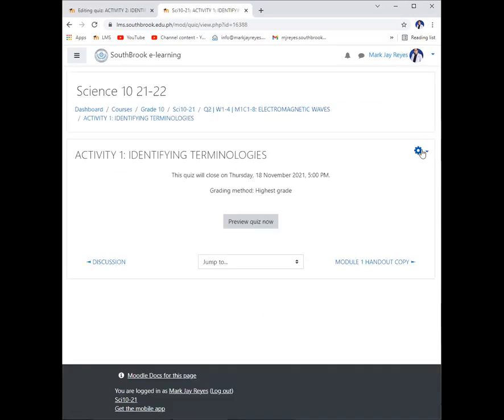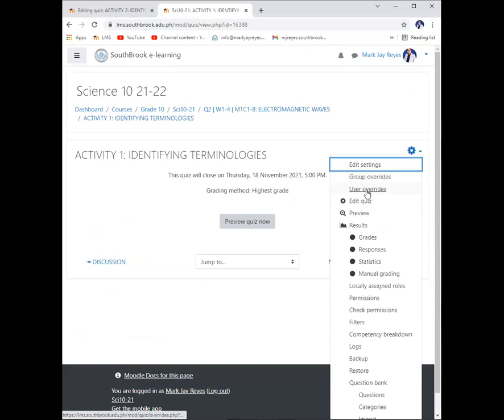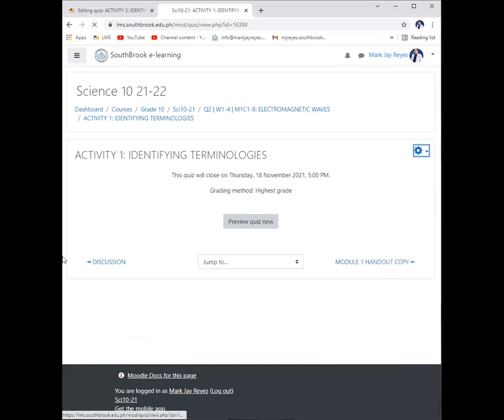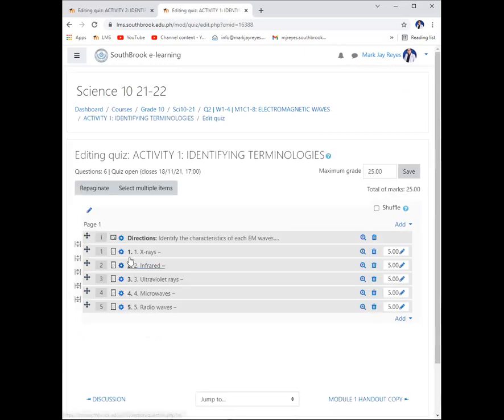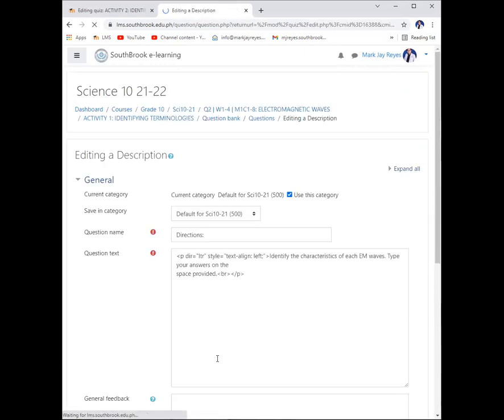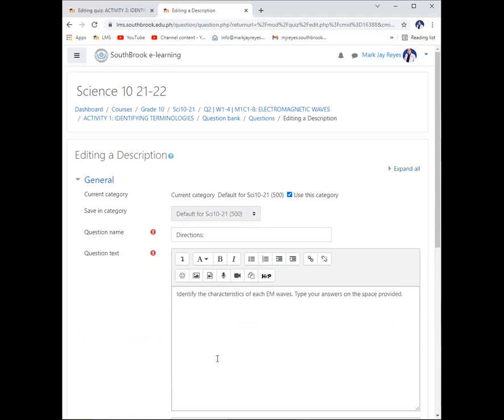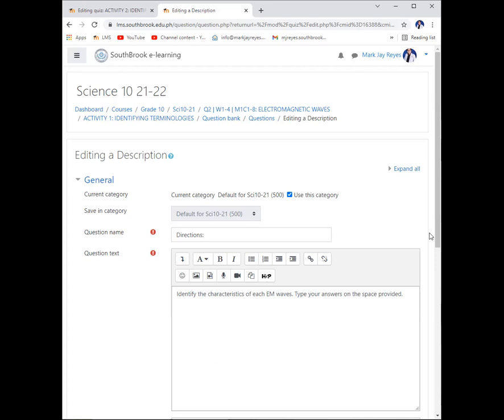Southbrook | Q2 | Science 10 21-22 | W1-4 | M1C4 | 9:20AM - 10:10AM